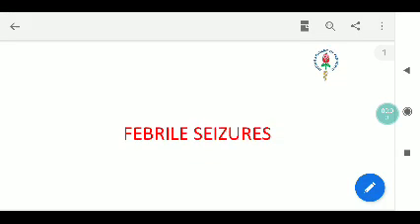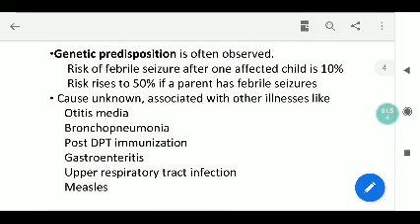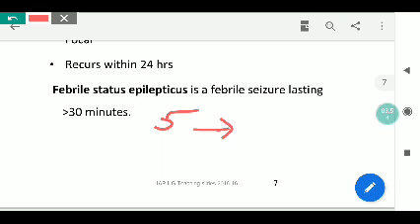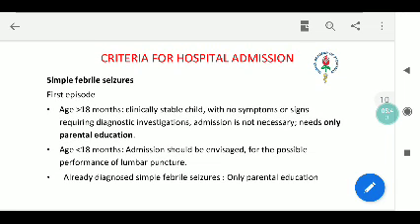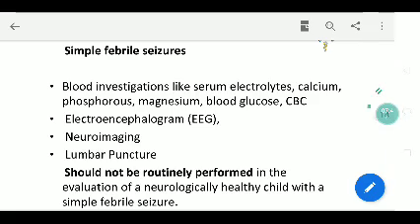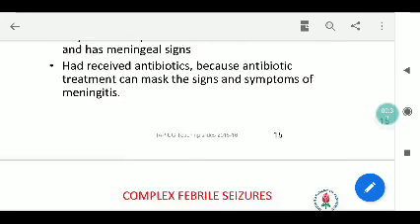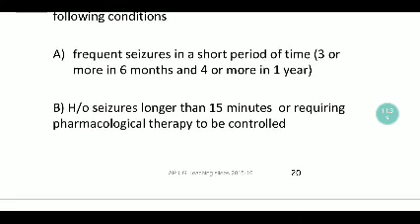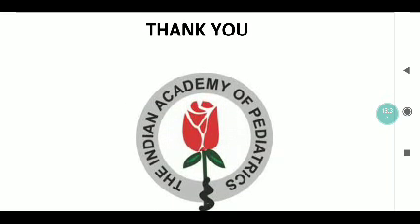Febrile Seizures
Short presentation about febrile seizures